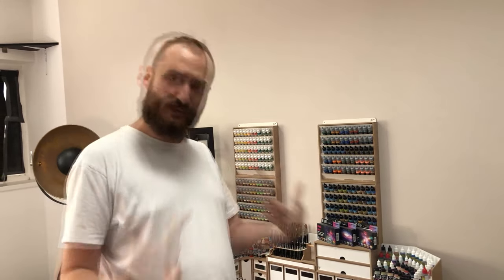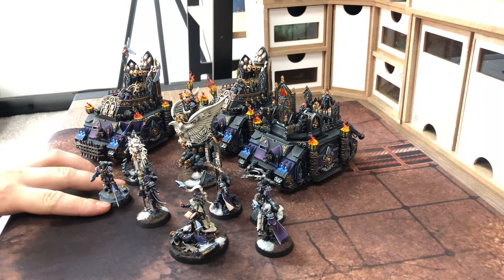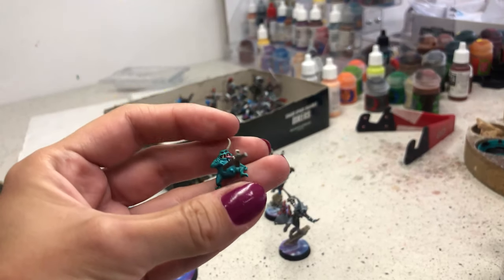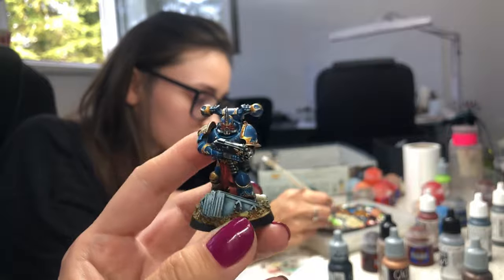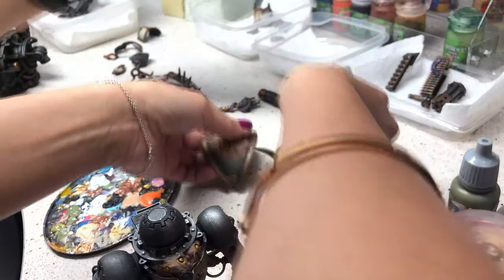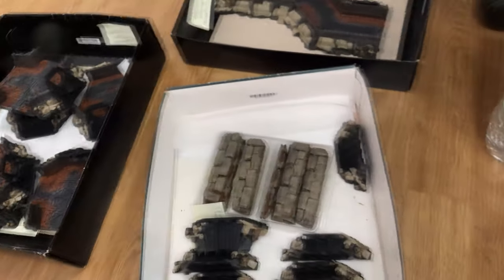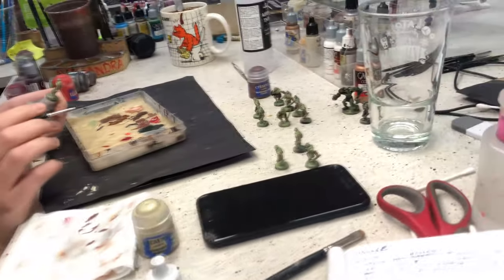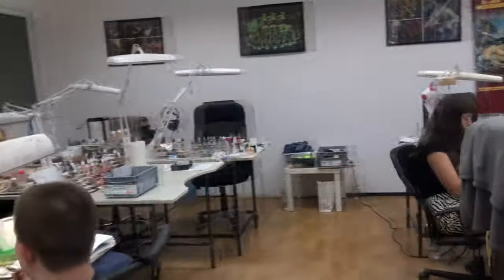STUDIO UPDATE #161 - LOTR, CHAOS, PRIMARIS